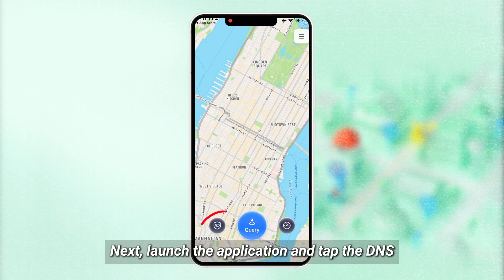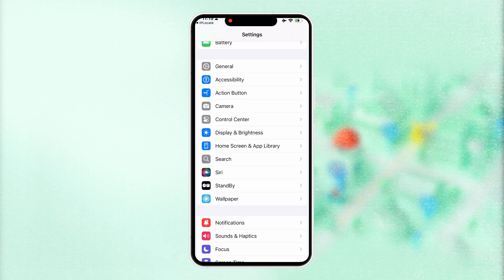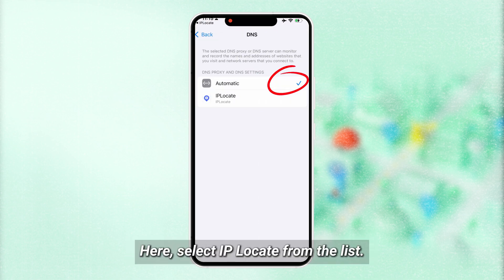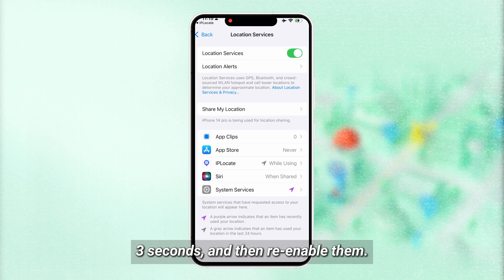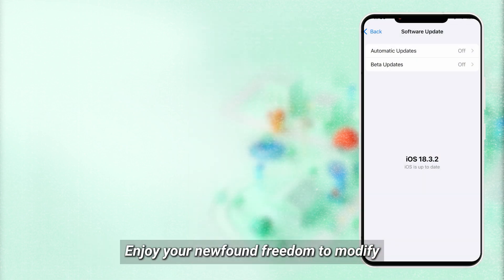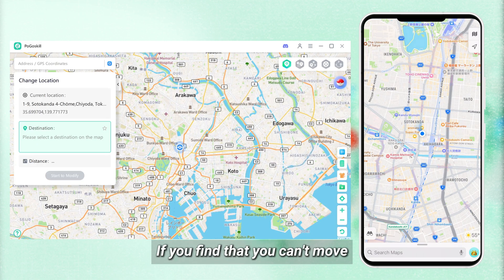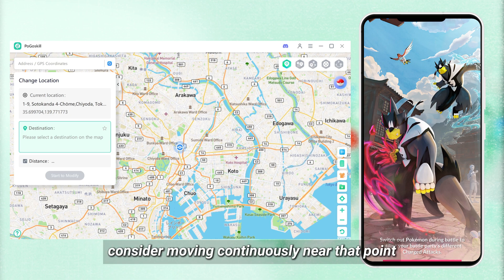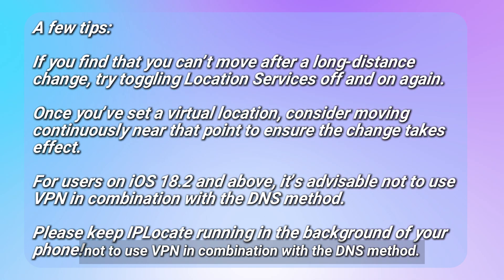[PC Gudie] How to use DNS Bluetooth connection | Support long distance location change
Today, I’ll show you How to use DNS Bluetooth connection in the ios18.3.

⚠Important notice
Provide help to user change GPS locations on their devices.
Protect your actual GPS location from being tracked by the others.
Please use the product within the scope allowed by the law of your country/region.
Users shall bear all legal responsibilities if the use of this product violates the laws of their country/region.
User will assume full responsibility if they use the product to play Location Based Game and the game account being banned. (Location Based Game such as Pokemon Go、Monster Hunter Now、Facebook、WhatsApp )
Before downloading, installing, registering, or using this product, please consult your own legal advisor on the legality of the way you intend to use this product to avoid any legal liability.